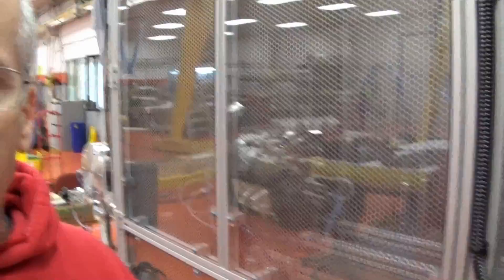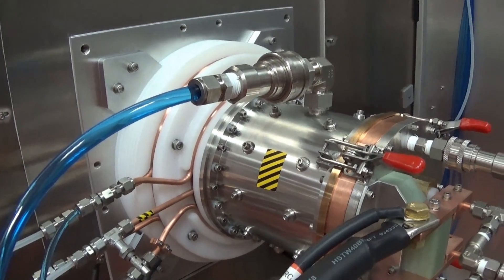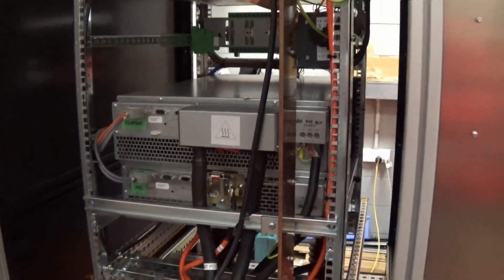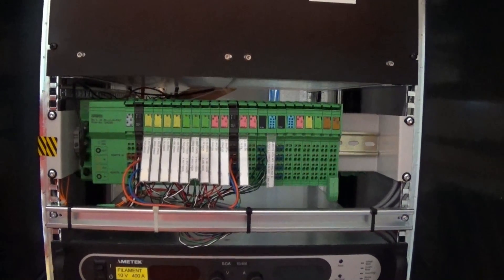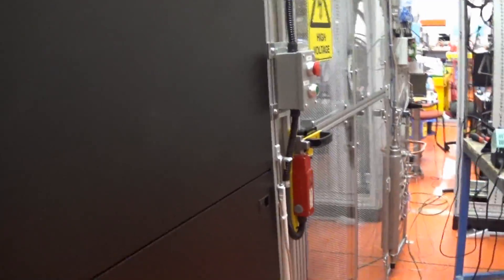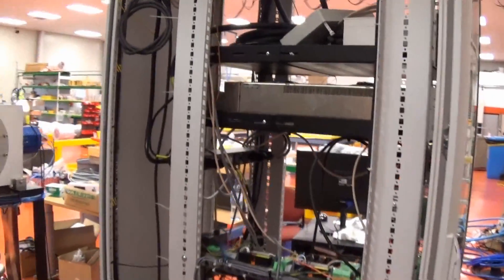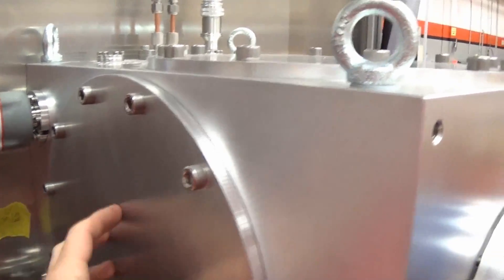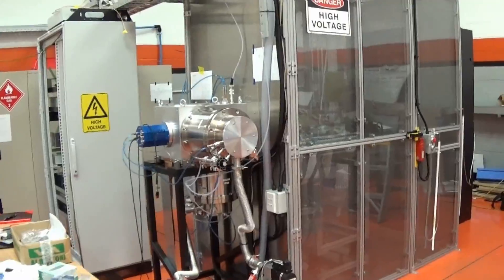Ion Source Test Facility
A tour of the project that has been taking up most of my time over the last several months.  This is an Ion Source Test Facility installed in Auckland New Zealand.  It is essentially a small particle accelerator.